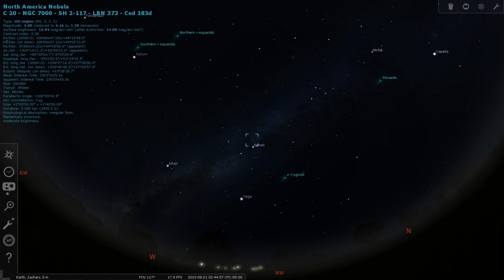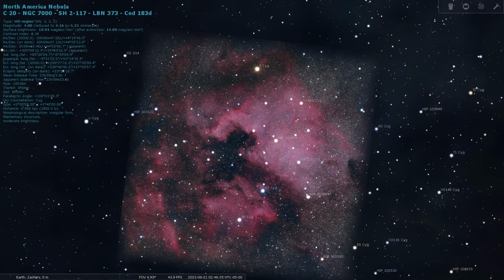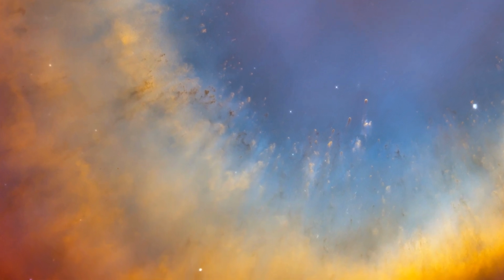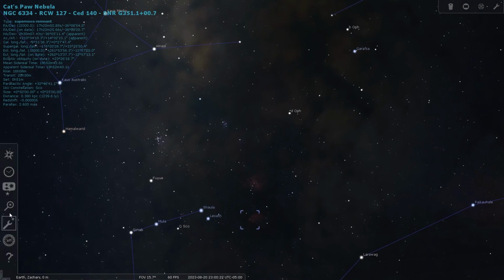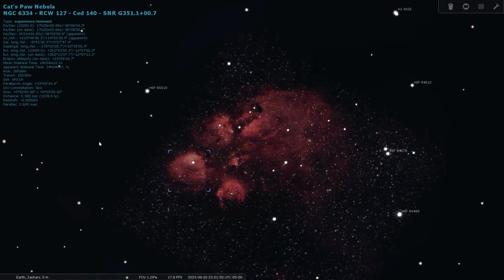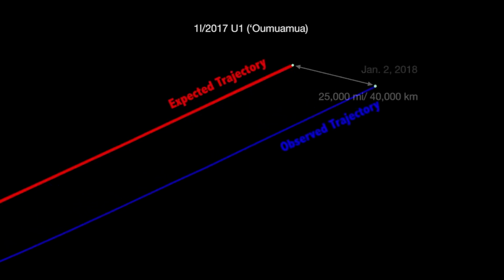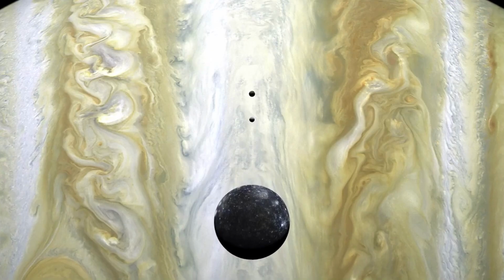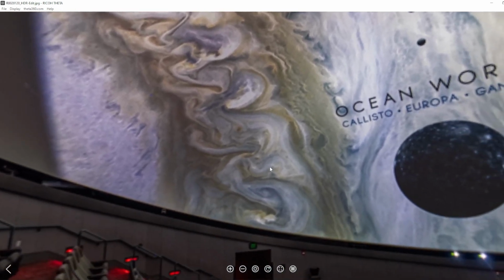Astronomy & Coffee - 08/21/2023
On this very special episode of Astronomy & Coffee we're going to take a look at some of the deep sky objects you can find for yourself from your own backyard.  Yes, we'll take a look at the North American Nebula, the Helix Nebula, and even something called the Cat's Paw Nebula.  Then, we'll examine why that interstellar object that recently visited us was acting so strange.